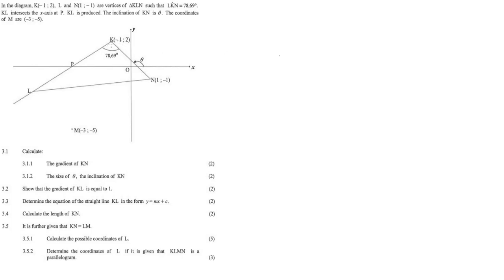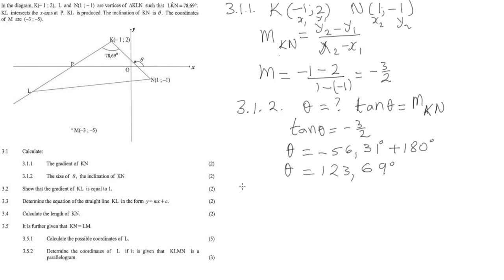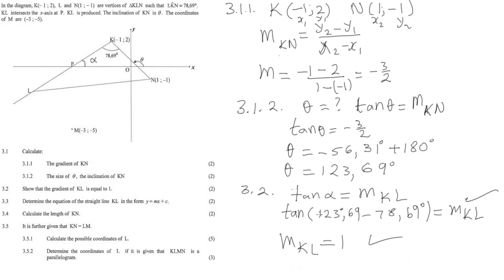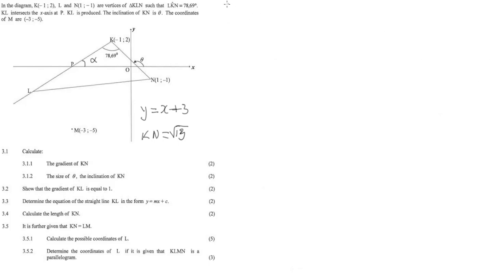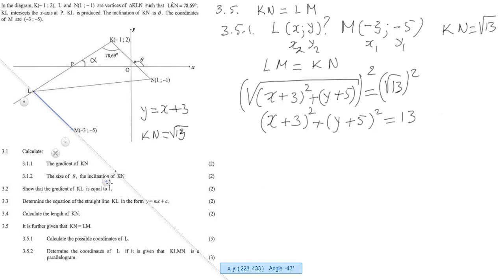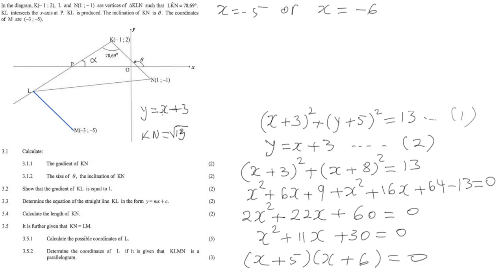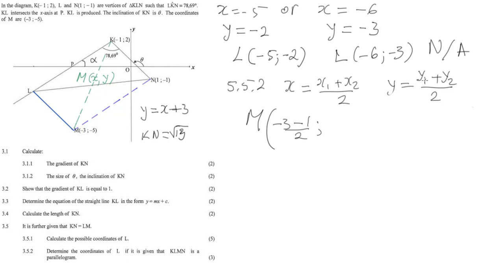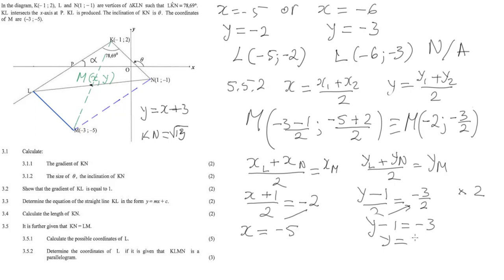Analytical geometry exercises 1